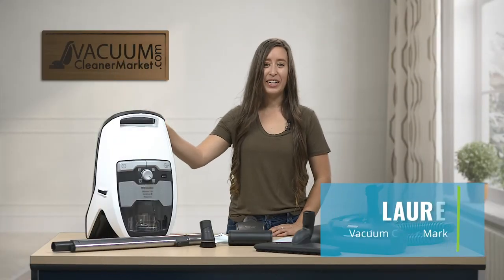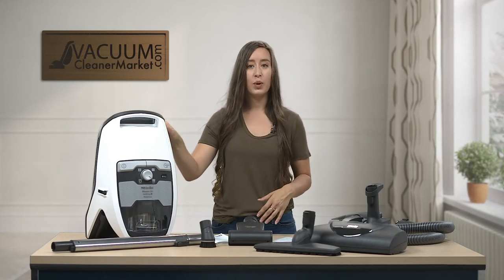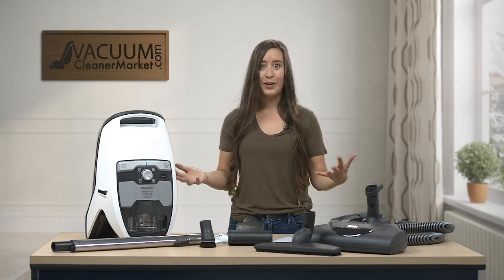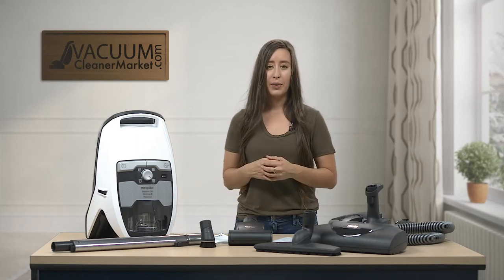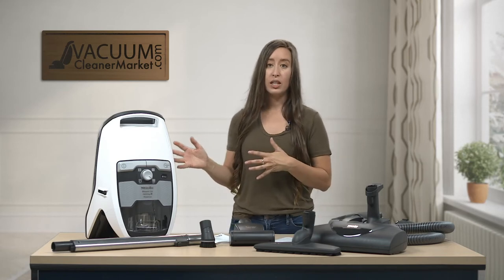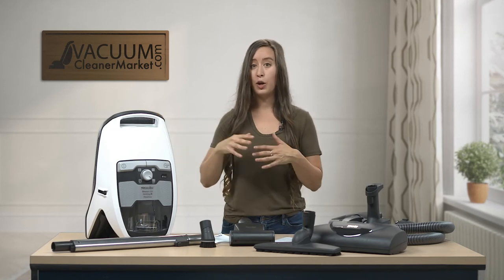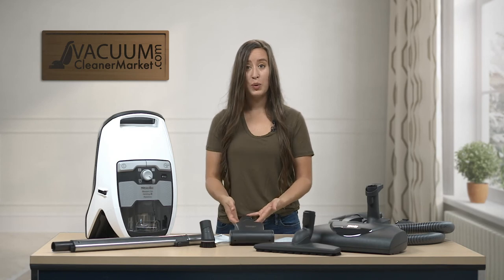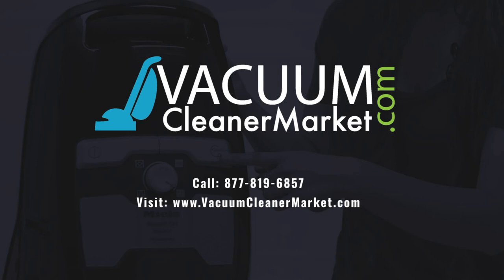Is This The Right Vacuum For You? Miele Blizzard CX1 Cat & Dog Bagless | VacuumCleanerMarket.com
This machine is a BAGLESS Cat and Dog model, and that means this machine comes standard with a lifetime washable HEPA filter. Completely sealed, this machine is ideal for asthma sufferers and pet owners, or anyone looking for a higher level of filtration. Don't let the name fool you- this machine isn't only for pet owners- it's great for people who hate that "vacuum smell" or live in an area where dust, and debris make their vacuum smell.

This machine has one touch suction controls, 6 suction settings, and integrated tool storage. Your specialty cleaning attachments are stored safely inside their own compartment, so they are never lost, and easy to store.

A separate parquet hard flooring attachment swivels in any direction, and dusts and vacuums your hard flooring simultaneously. The bristles of varied lengths allow you to get deep into cracks and crevices and tile grout on hard flooring. The design of this head turns on a dime and lays flat. Get right up next to your baseboards, around furniture and furniture legs, and whisk up pet hair. This tool was designed with pet owners in mind, so you never need to sweep again! Simply vacuum and mop your flooring. What a time saver.

This machine is a dream on pet hair- as it's name implies. This model comes with Miele's STB 101 turbo handheld mini turbo attachment. This attachment can connect to the base of your handle, or the end of your wand. Clean your cat towers, pet beds, mattresses, and this is our recommended attachment for carpeted stairs. This attachment is also extremely useful in RV's, boats, and cars!